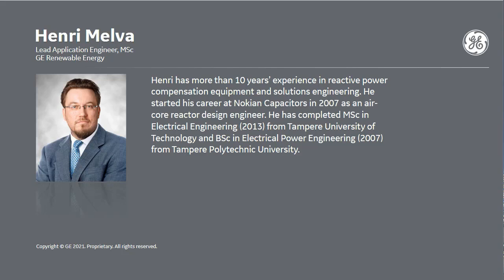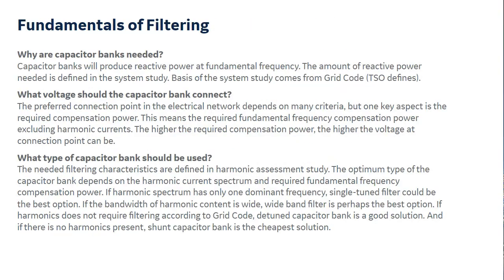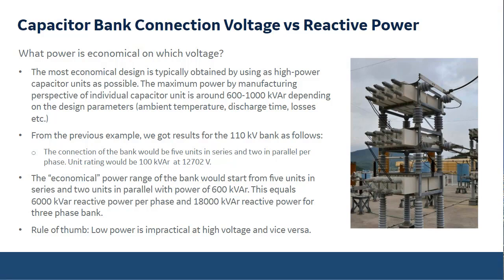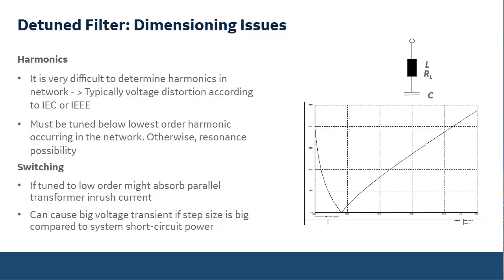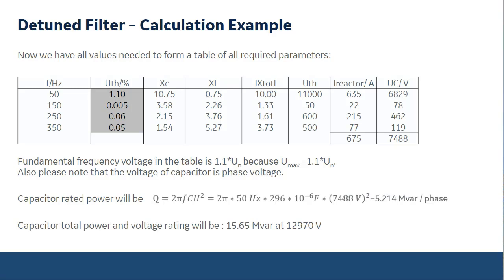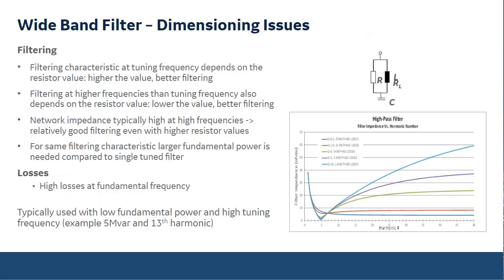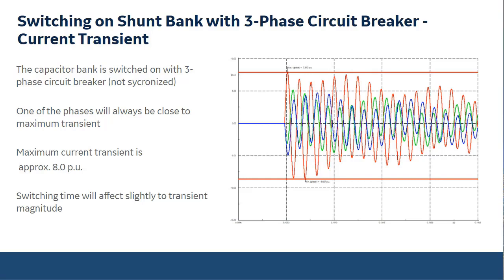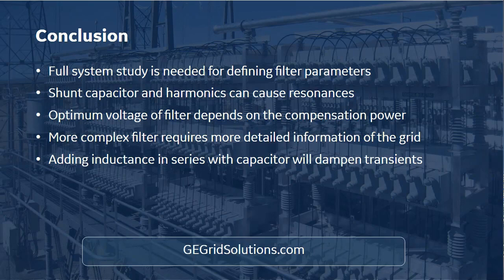Understanding Harmonic Filters for Renewable Energy Applications Webinar